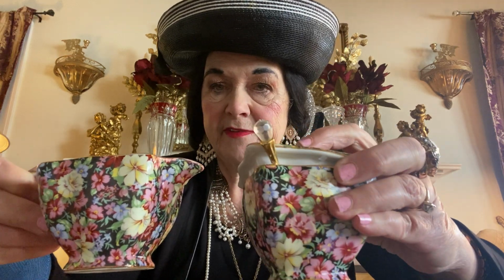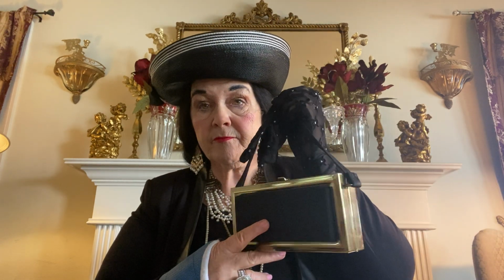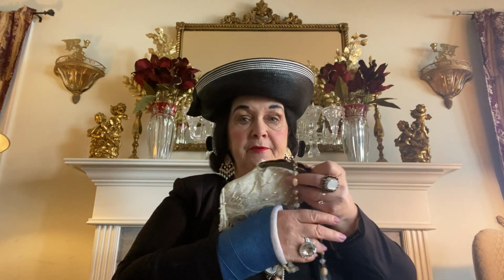Mother’s Day Tea